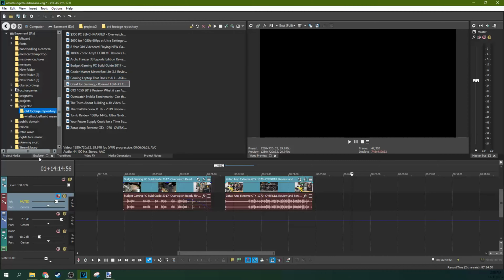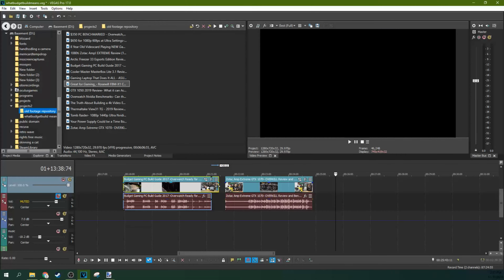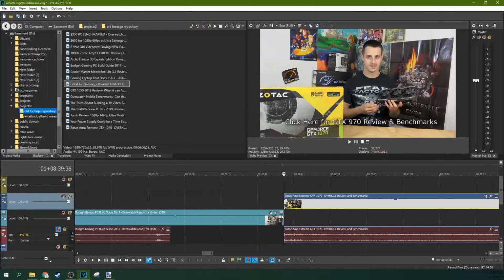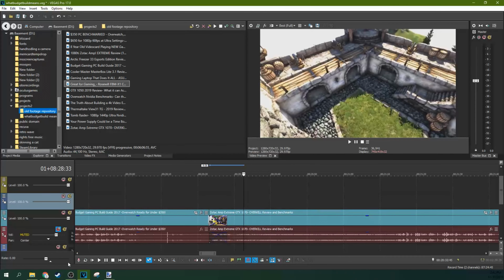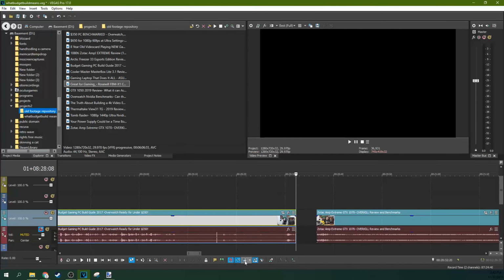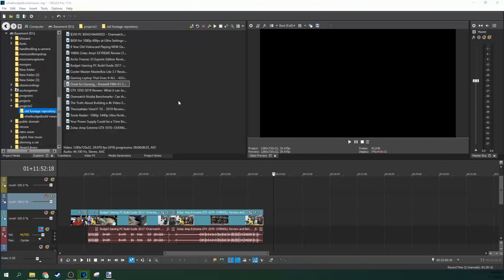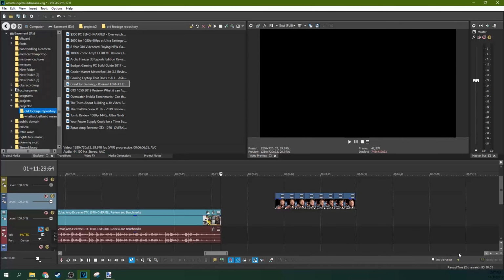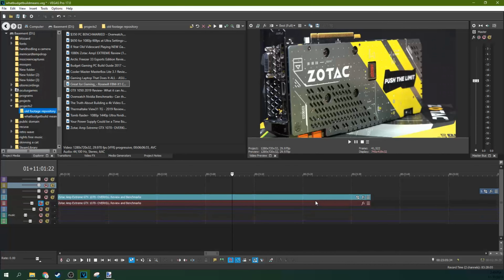Vegas Pro: Top 10 Quick Tips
These are my top 10 quick tips to improve workflow in Vegas Pro. It includes short cuts and operations not obvious to the user.

My Studio Headphones: